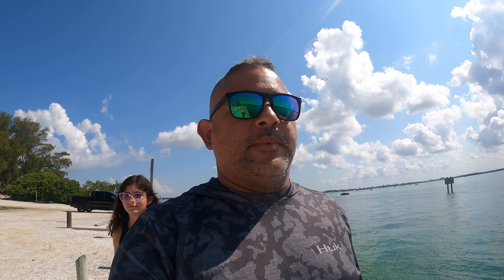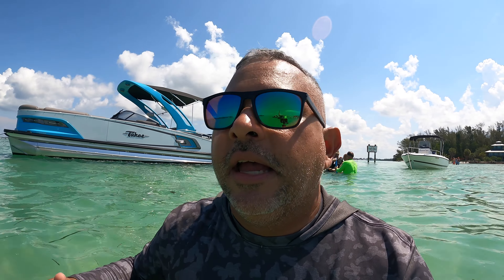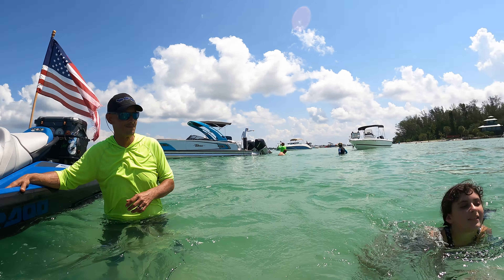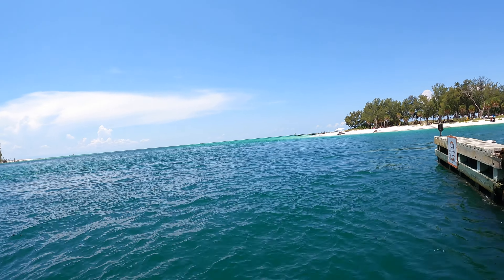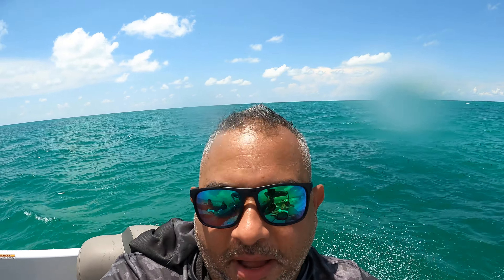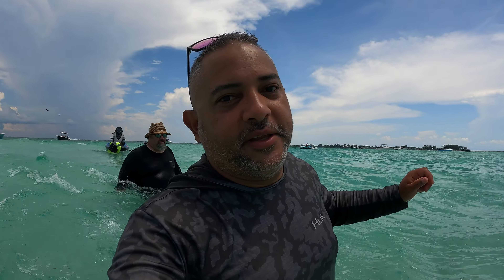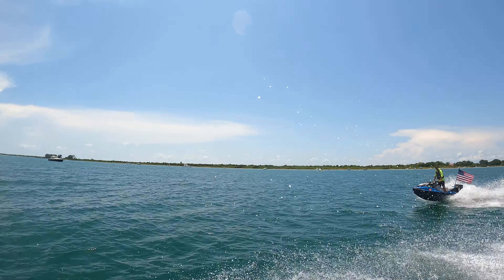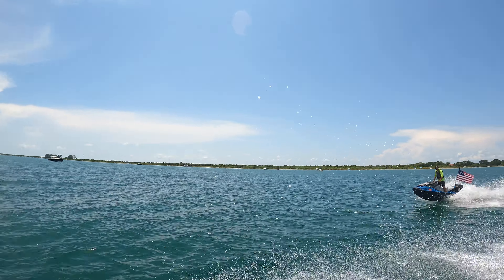Exploring the beautiful waters of Anna Maria Island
Welcome to our breathtaking journey through the crystal-clear waters of Anna Maria Island, a hidden gem along Florida's Gulf Coast. Join us as we explore this tropical paradise, renowned for its pristine beaches, emerald waters, and abundant marine life.

Anna Maria Island is a water sports lover's dream, offering an array of exciting activities like boating, kayaking, and jet skiing. Whether you’re an adrenaline junkie or prefer to unwind on white sandy beaches, this island has something for everyone.

In this video, we'll showcase the island's stunning beauty and provide essential travel tips for planning your trip to Anna Maria Island. From the best accommodations and dining spots to must-see attractions, we’ve got all the insider info you need. Feel free to drop your questions in the comments below!

Explore, relax, and make memories on the waters of Anna Maria Island.

Drone footage of Passage Key provided by Zee Picture Perfect.

00:00 Introduction
00:22 South Coquina Beach
01:30 Jewfish Key
04:37 The Gulf Of Mexico
06:50 Passage Key
10:02 Egmont Key